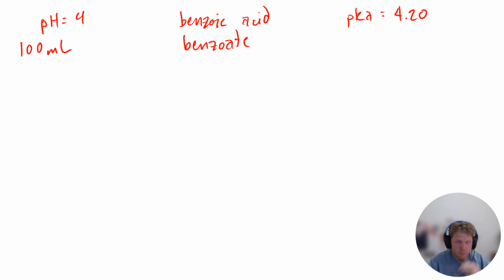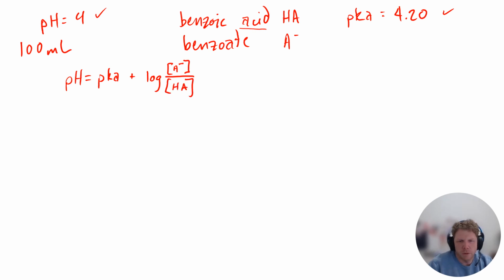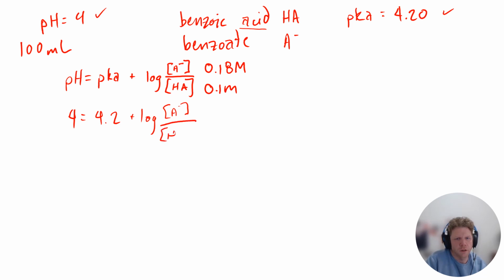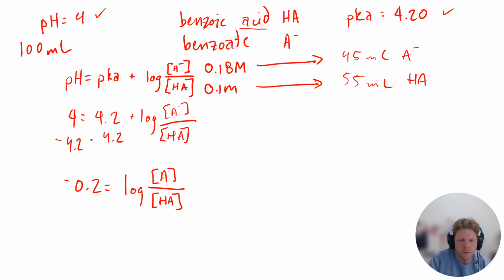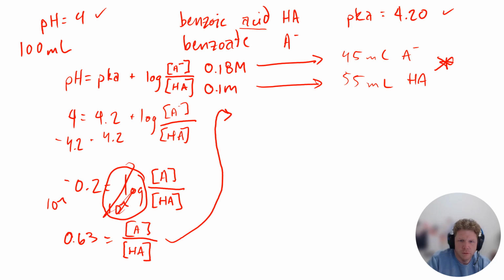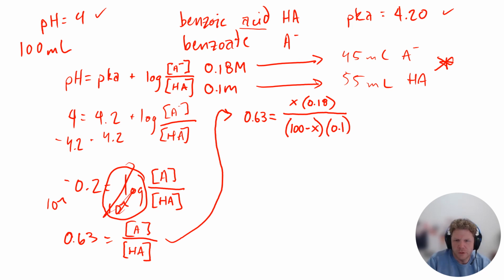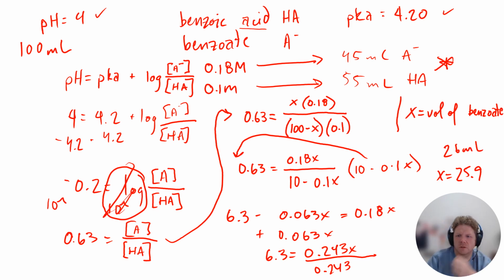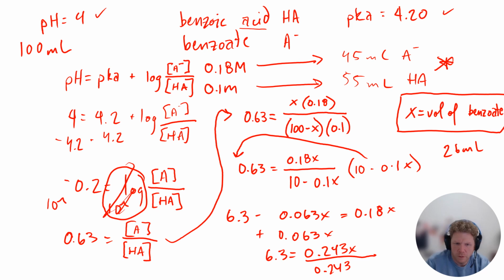CHEM 1342 - CH17 HW Q2